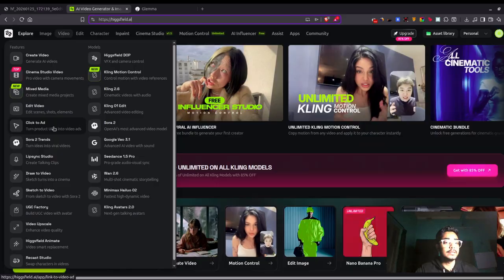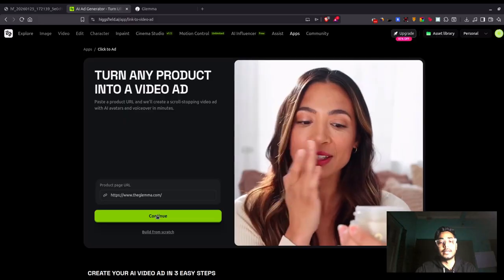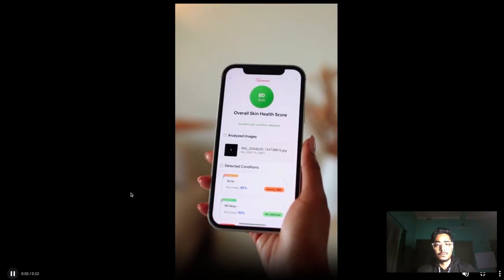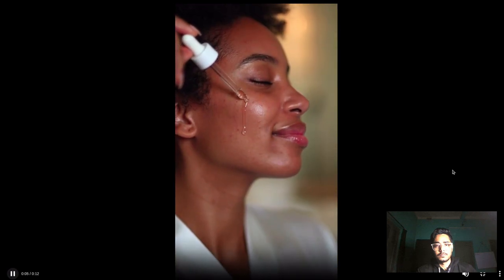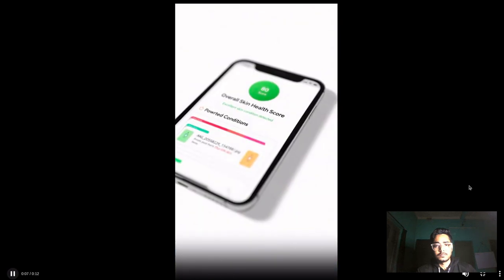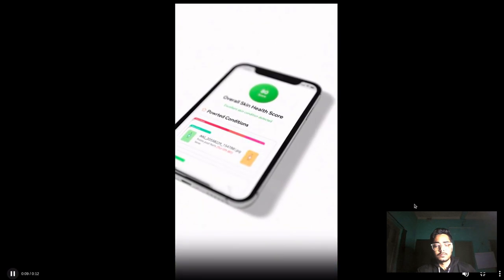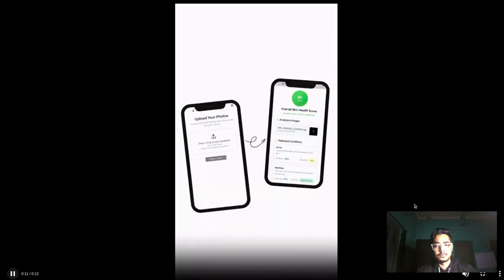Create $10,000 Worth UGC Ads for SaaS Apps in Minutes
In this video, I show you exactly how to create UGC-style ads for your SaaS app using AI — without hiring creators, filming videos, or doing endless revisions.

You’ll see:
- How AI-generated UGC works for SaaS products
- How to replace creators with realistic AI avatars
- How to turn one idea into multiple UGC ad variations
- How SaaS founders and marketers can scale ads faster and cheaper
- Real examples of UGC-style ads that actually convert

This is perfect if you’re a:
- SaaS founder
- B2B or B2C marketer
- Growth marketer
- Performance ads specialist
- Indie hacker or startup builder

AI UGC ads help you:
- Cut creator costs
- Launch ads faster
- Test multiple hooks and creatives
Scale paid ads across Meta, TikTok, and Instagram

No hype. Just a practical walkthrough showing how AI can replace traditional UGC creation for SaaS apps.

If you’re building or marketing a SaaS product, this will save you time, money, and headaches.

AI for SaaS
UGC ads
Growth marketing
AI tools for founders

This video is made for AI and tech enthusiast.

Hi, in this channel I generally talk about AI, tech, software and hardware. I am trying to make topics like AI, AI agents etc simpler for people. I talk about technology, new tools, learning resources and explain different topics.